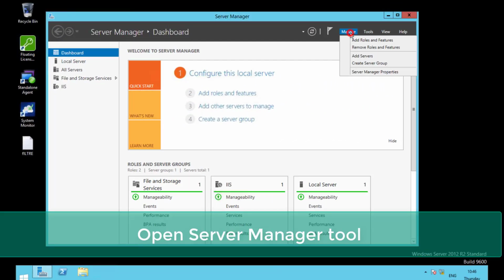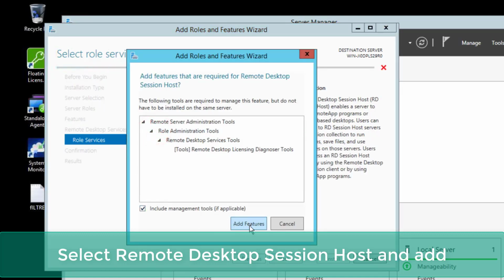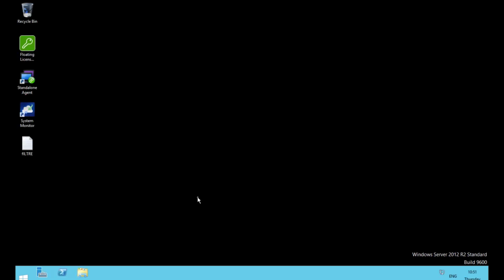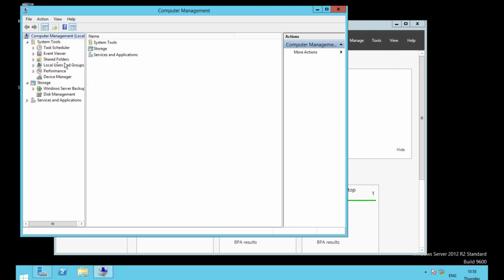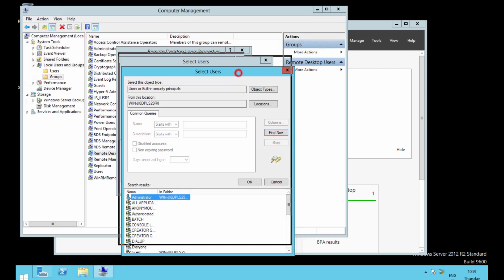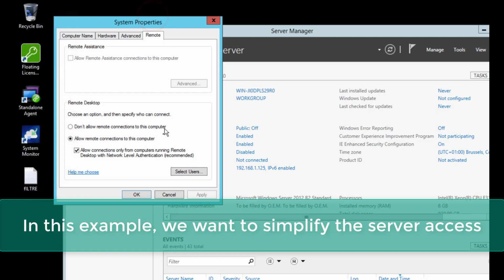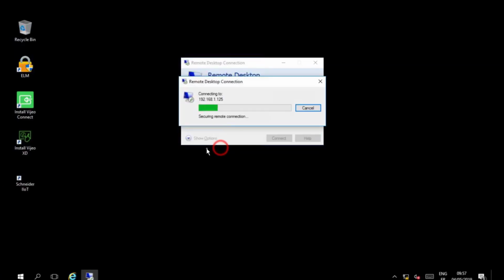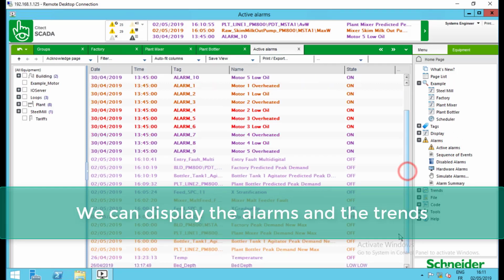Remote Desktop Services with Rack PC Server and Magelis iPC HMIBMI Thin Client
Description
New Magelis HMIBMO and HMIBMI (running Windows 10) with Modular Display can be used as Industrial thin client in the plant field, especially for Rack PC server (running Windows Server) with SCADA Application.
The goal of this resolution is to provide the steps to follow in order to configure Remote Desktop Services on Rack PC Server and Magelis iPC Thin Client